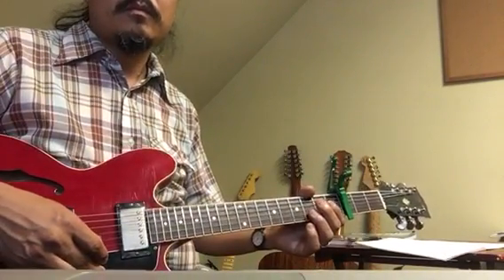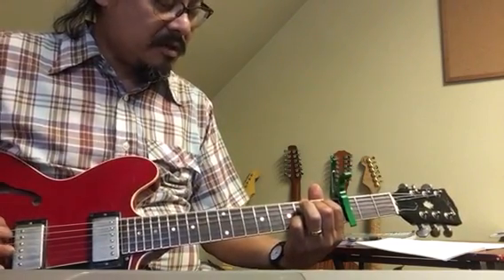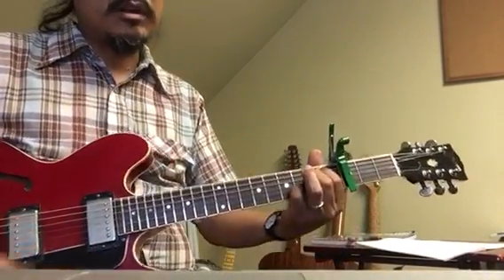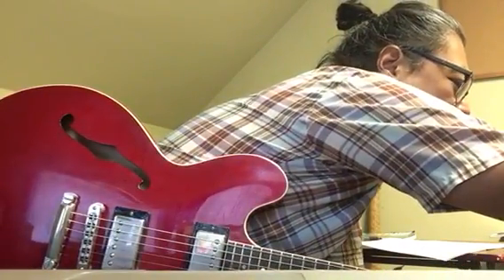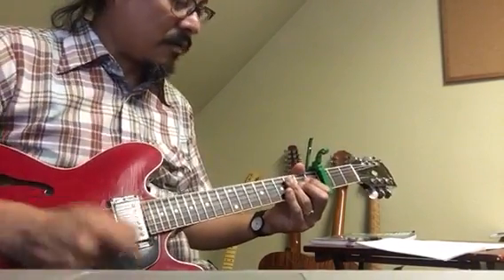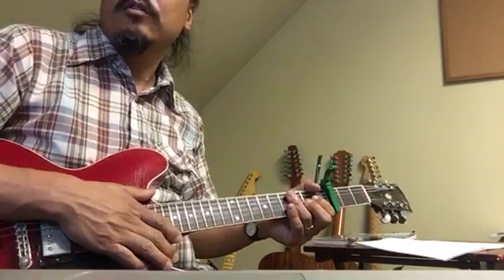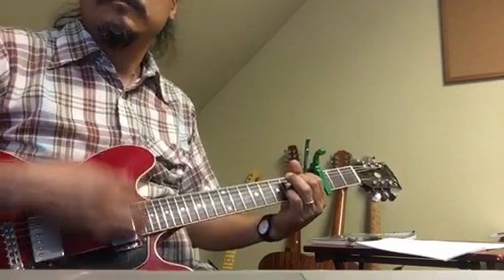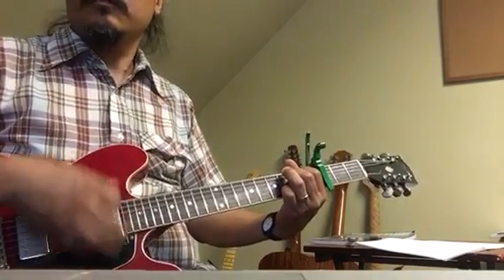Romenu for Ari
Thanks Ari!